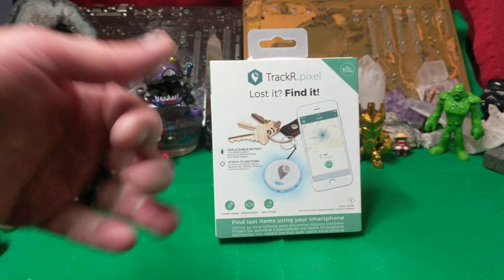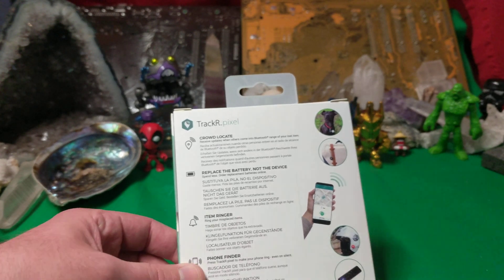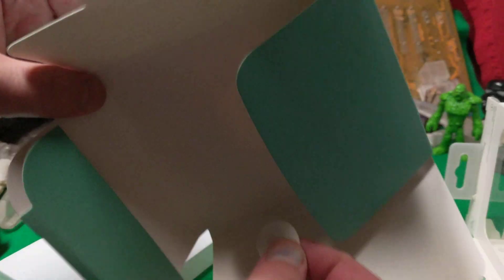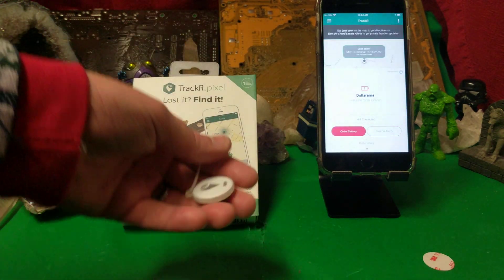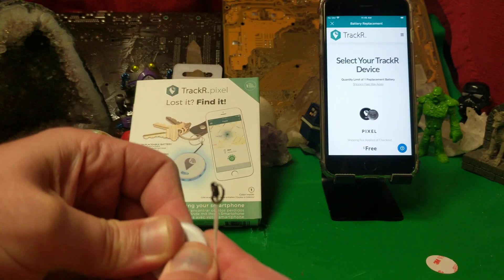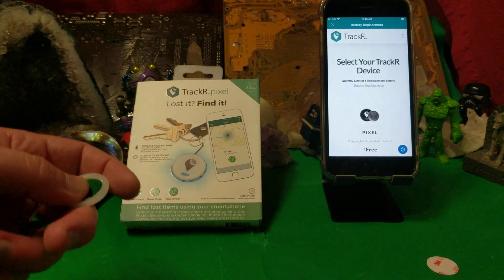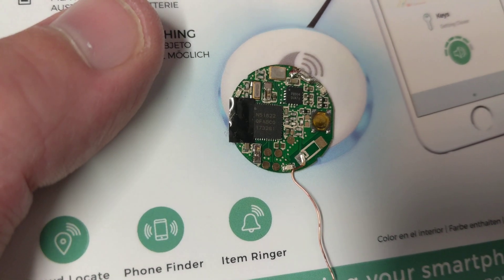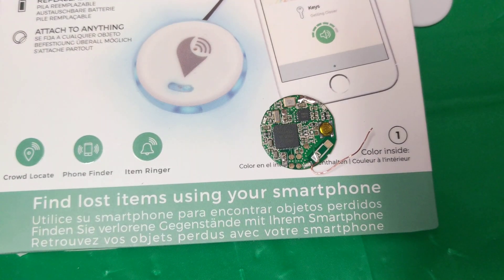TrackR pixel Bluetooth Tracker Review & Teardown For Android & iPhone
TrackR pixel Bluetooth Tracker Review & Teardown
TrackR Pixel Lost it? FIND IT!

I found this on sale for 4 bucks at the local Dollarama dollar store. I have a feeling a lot more tech is going to be draining into the dollar stores now that we are in the middle of this situation we are in with the sickness. Anyways, lets enjoy what we got for today!

Find more and search less with the TrackR app. Our Bluetooth trackers are small and lightweight so you can attach them to anything you don’t want to lose: keys, wallets, bags, remotes….Pair them with our easy app and use your phone to find them fast.

TrackR is also built into products from leading brands like Amazon, DoCoMo, Cross Pens and more.

As seen in The Wall Street Journal, TechCrunch, Business Insider, USA Today, Macworld, Gizmodo, SlashGear, among others.

Keep finding with TrackR. With the TrackR app you can:
* Ring and find your missing keys, wallet, bag or any item.
* Ring and find your phone quickly—even when it’s on silent mode.
* View your item’s last seen location on a map.
* If you lose something, receive a confidential location alert when another TrackR app user passes near it.
* Find your phone just by asking your Alexa device.
* Be alerted when the battery is running low.
* Keep finding with free in-app orders of replacement batteries for all your TrackRs!***

Helpful hints:
* Leave Bluetooth and Location Services enabled so your phone can communicate with your lost item and flag the area where it was last seen.
* Keep the app running in the background so you can record your item’s whereabouts or ring your phone if you misplace it.
* If you are beyond the Bluetooth range (up to 110 ft.), turn on Crowd Locate notifications to be alerted when someone passes nearby your item and updates your item’s location.

There’s just so much you can do with TrackR!

Features:
* Rings your item *
Just tap the app to make your missing keys ring and light up so you can find it fast.

* Phone finder *
Press the button on your TrackR Bluetooth tag to ring and find your lost phone.

* Alexa Skill *
Use TrackR’s Find My Phone Skill with any Alexa-enabled device to find your missing phone. Just say, “Alexa, ask TrackR to find my phone,” and Alexa will ring it loudly, even on silent, or tell you the address of its last known location.

* View the last seen location *
With the app running in the background you can view where and when you last had your stuff. And you can enable Item History to view the last four locations it was seen.

* Crowd Locate *
Rely on TrackR’s global network of users to help you find what’s lost. When a TrackR app user passes by your lost item, the app sees it and automatically sends you a private, secure and anonymous location update.

Compatibility:
* Works with the entire TrackR product suite: sticker, wallet, bravo, pixel and spot
* Requires Bluetooth 4.0
* Requires Android 4.4 or later
* Works with Android phones, including Samsung Galaxy S7 Edge, Samsung Galaxy S7, Samsung Galaxy S6, Samsung Galaxy S5, Google Nexus 5X, Sony Xperia A, Sony Xperia X Performance, Sony Xperia Z3, Sony Xperia Z4, Sony Xperia Z5—and more. If you don't see your device listed, please contact TrackR Customer Support for more details.
* Amazon Alexa-enabled devices

*** Battery replacement is free for U.S. only. International customers pay $2.50 shipping.

TrackR Pixel is a small and lightweight device you can attach to anything. Pair it with your smartphone and use bluetooth to know the location of your important items in seconds.

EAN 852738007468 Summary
The EAN 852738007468 (European Article Number), is part of TrackR GPS & Sat Nav product range. The EAN code product name is Bluetooth tracker TrackR pixel Multifunction tracker White. Colour: White; GPS type (category): Bluetooth tracker; Power supply: 1 x CR 2016 button cell (included); Use (GPS): Multifunction tracker... (view full description ›)

Name: Bluetooth tracker TrackR pixel Multifunction tracker White
Brand: TrackR (view brand ›)
Range: TrackR GPS & Sat Nav (view range ›)
Category: GPS & Sat Nav (view category ›)
Sellers: Available online from 1 sellers in UK. (view sellers ›)
Updated: Last modified on 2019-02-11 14:03:41